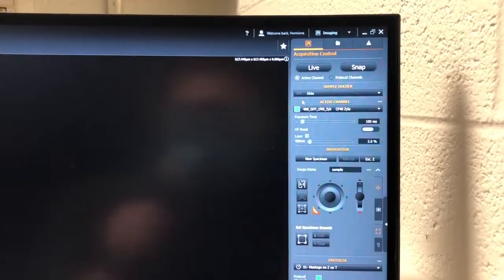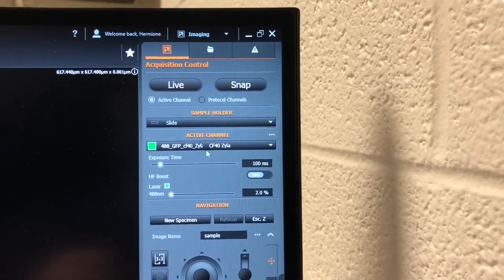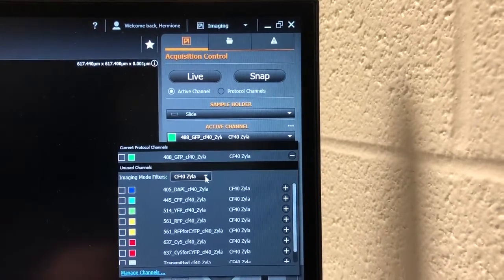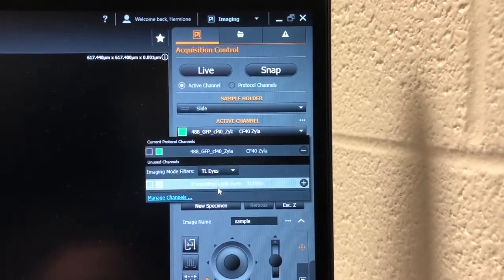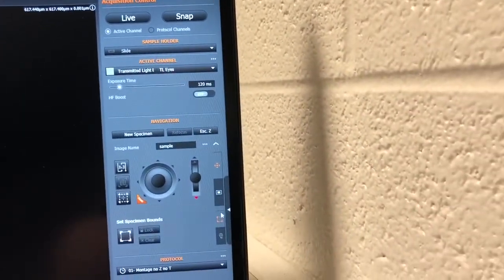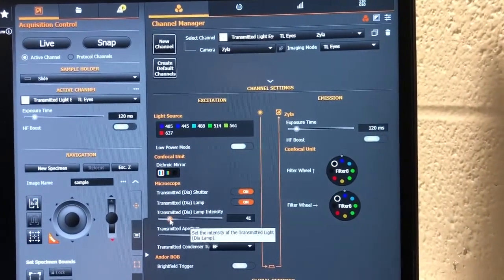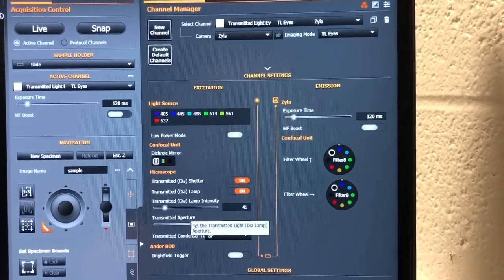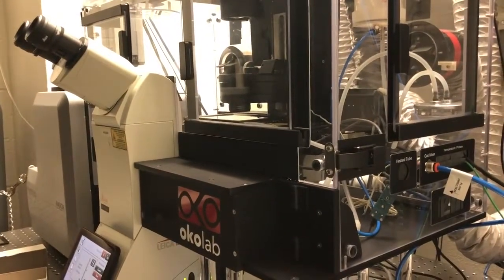4 Looking at samples by eye with transmitted light